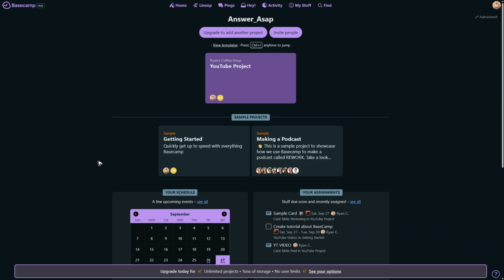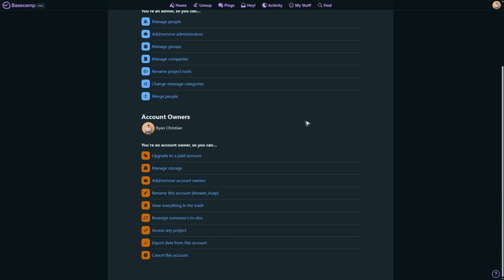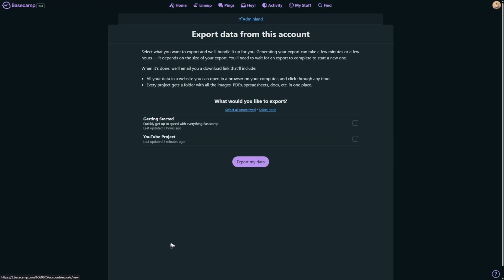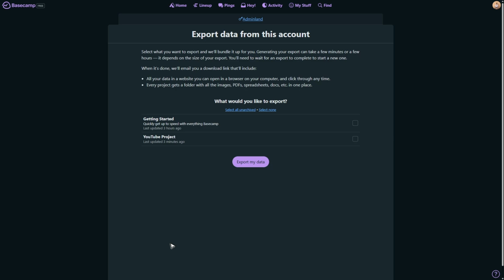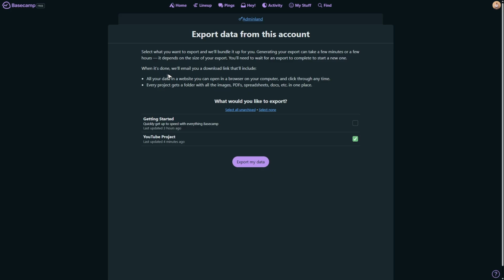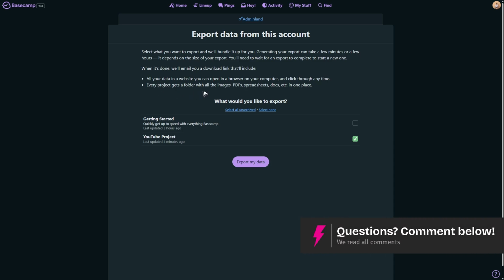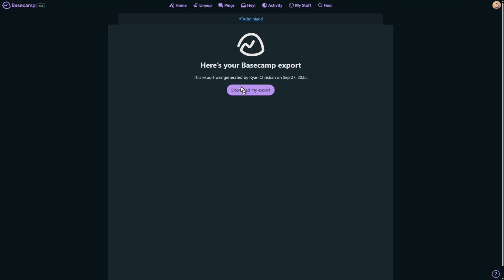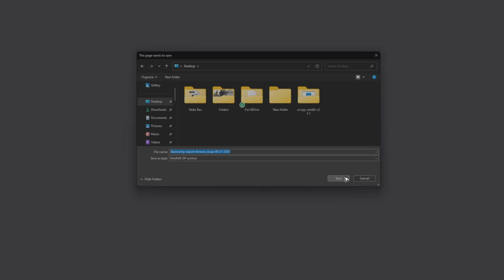How to EXPORT a SINGLE PROJECT from Basecamp (Step by Step)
Need to back up just one project? This guide explains how users typically export a single project from Basecamp so you can keep a copy or move data elsewhere. Please consider liking the video and letting us know if you have any comments, ideas or questions, we really appreciate any feedback! We have plenty of other tutorials on our channel so come and see if we can help you with anything else :)